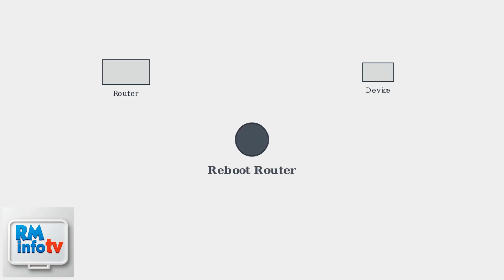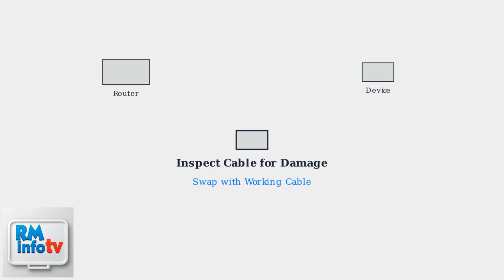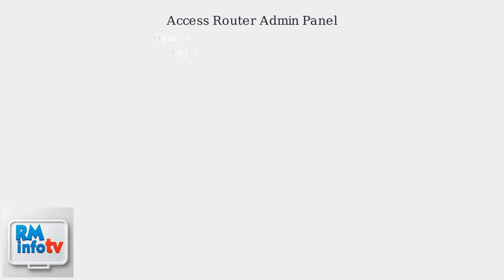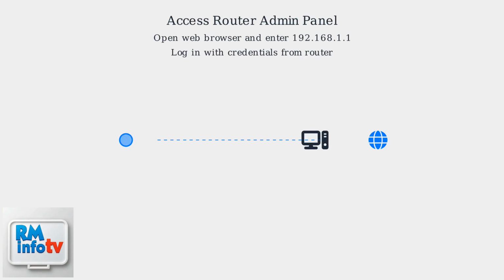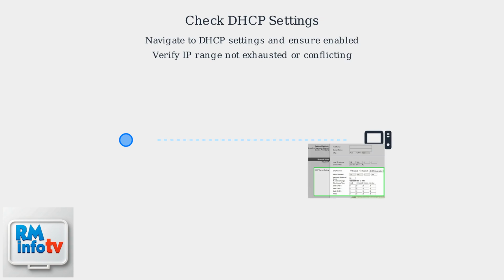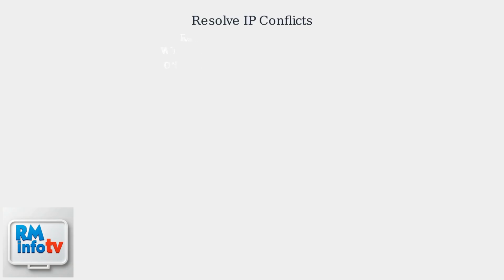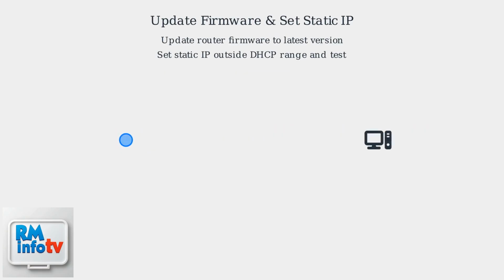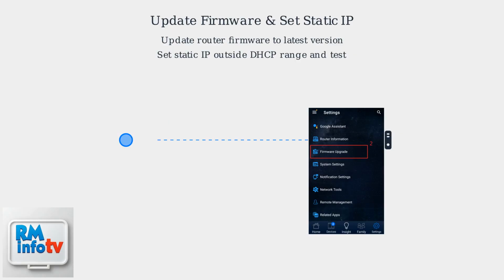How To Fix T-Mobile Router Ethernet Not Working – LAN Port, IP & DHCP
Are you struggling with your T-Mobile router's Ethernet connection? In this video, we will explore effective solutions for issues related to the LAN port, IP address, and DHCP settings.